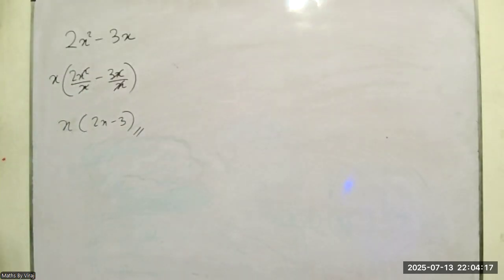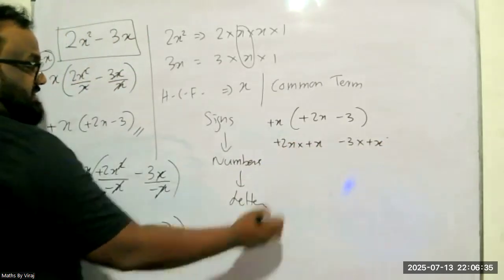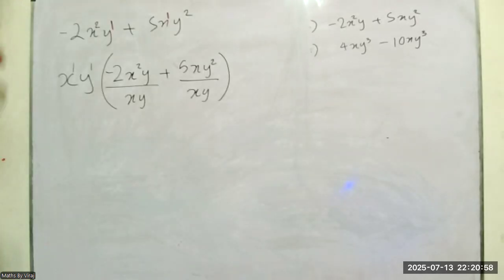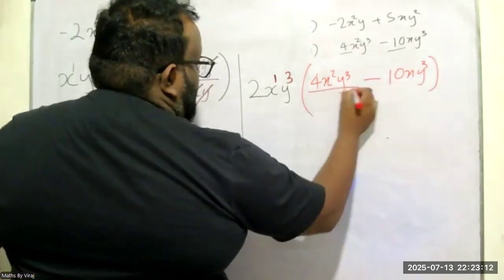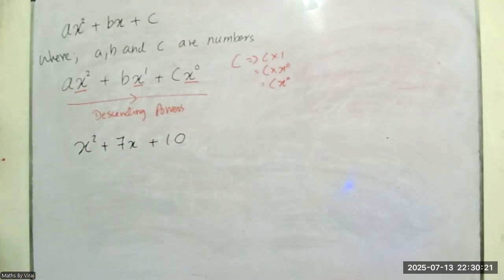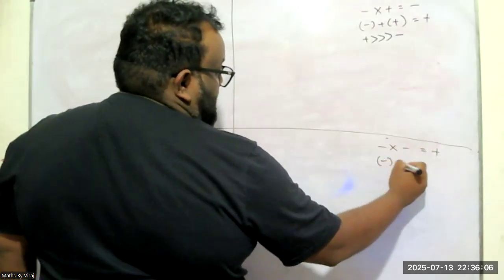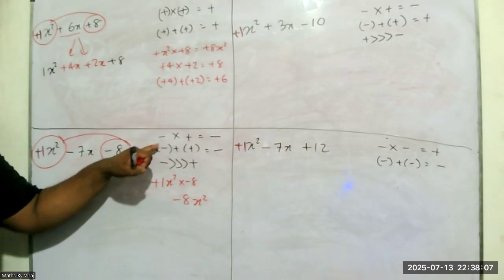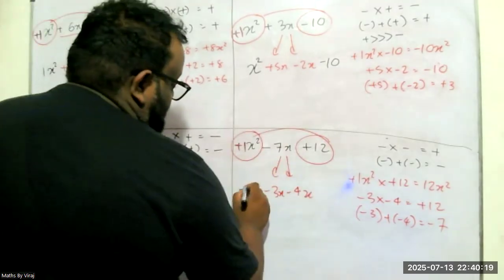Introduction To Quadratics (Basics)